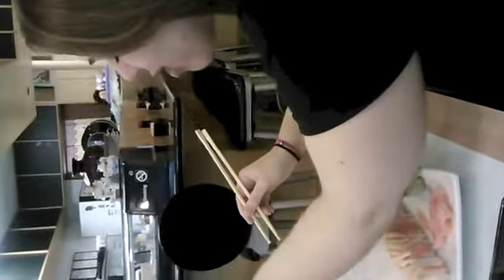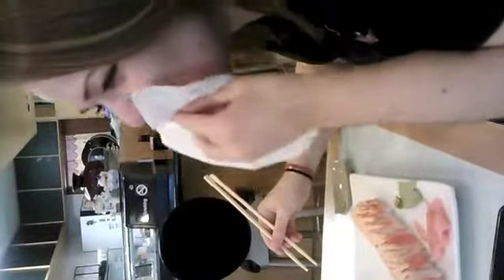how to hold chopsticks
so my girlfriends and i went out and we ate sushi...all three of them have never had sushi, go figure because i'm the asian! haha XD no but seriously, they all loved it and we had a great time.

supporting ICHIBAN and SWEET HOUSE they have some amazing sushi and tapioca drinks and lots of other delicious food ^.^